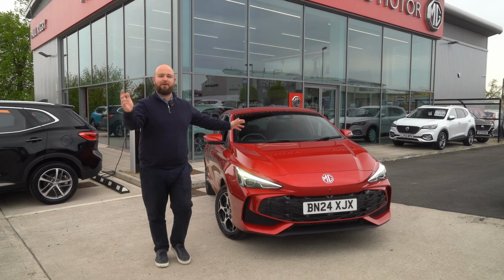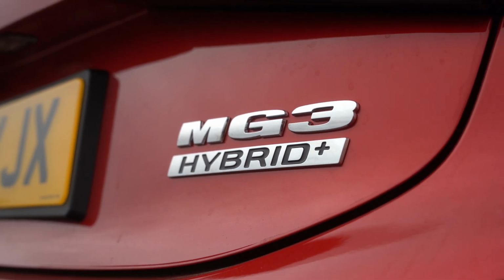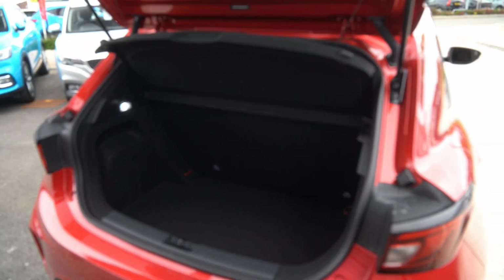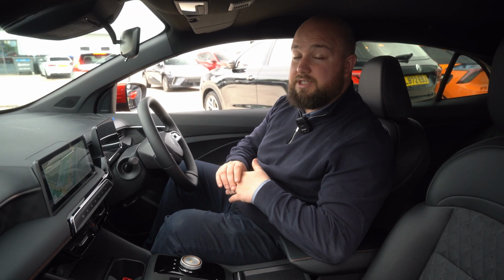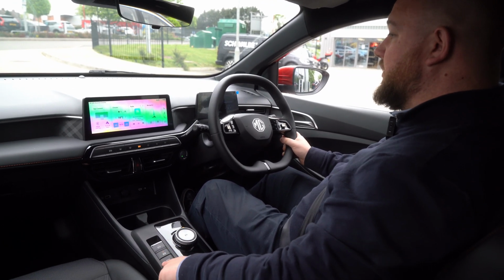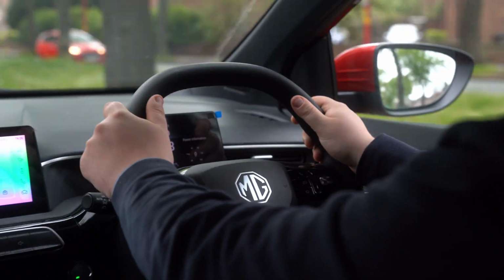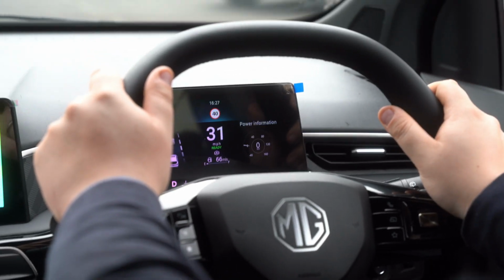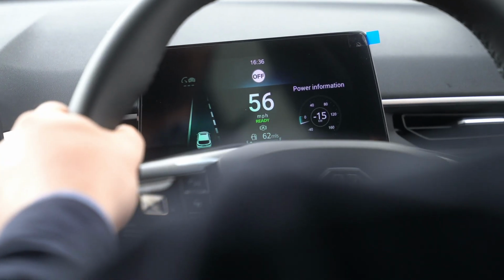Hands-On With The All-New MG3 Hybrid+ | Paul Rigby MG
Our demonstrator MG3 Hybrid+ is finally here! Sam gives his thoughts on this exciting new car and walks you through what it's like to drive this all-new MG. For more information on the MG3 Hybrid+, feel free to get in contact with us using the details below or leave a comment below and we will do our best to respond!